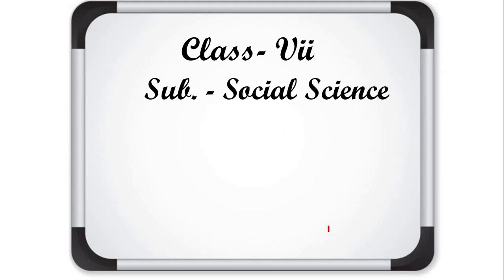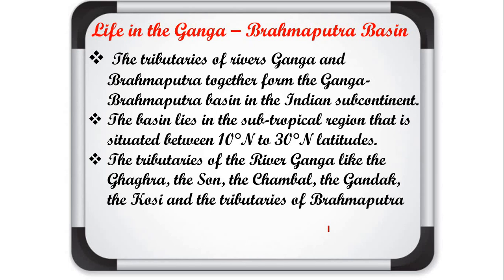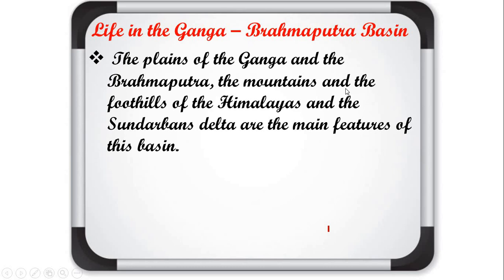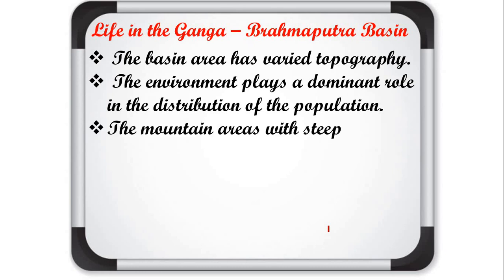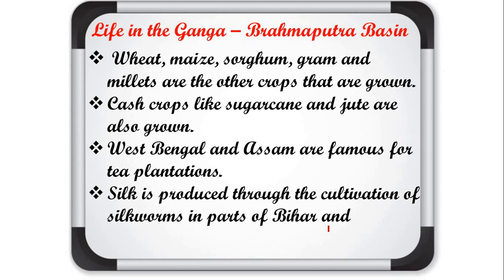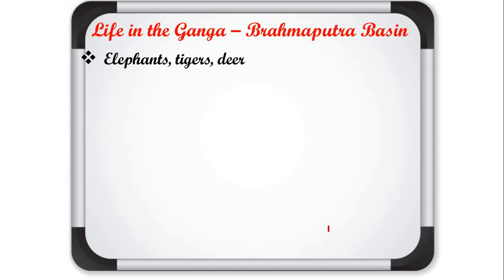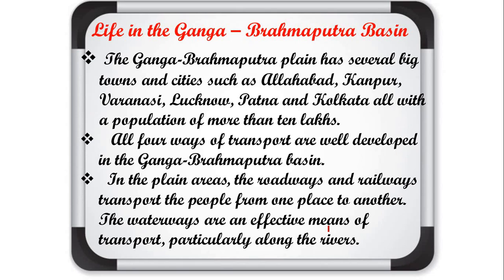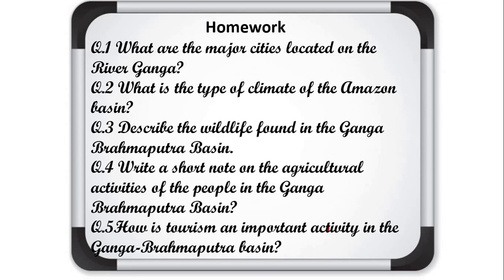Class 7,Day-140,Social Science (Geo),Chapter-8 (Live in Tropical and Sub tropical regions)Lecture 2